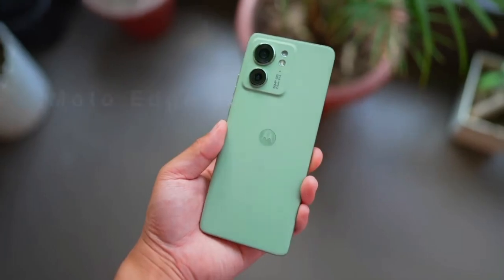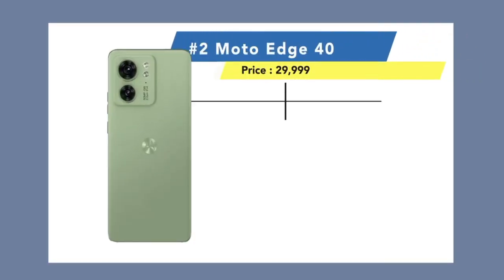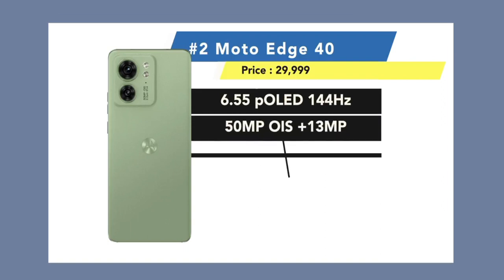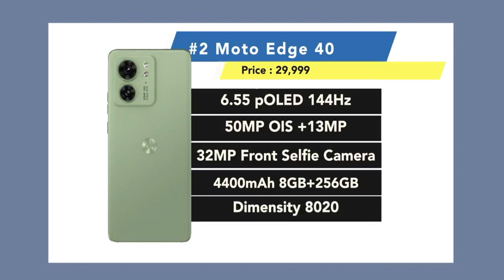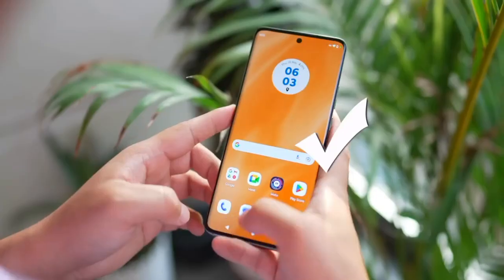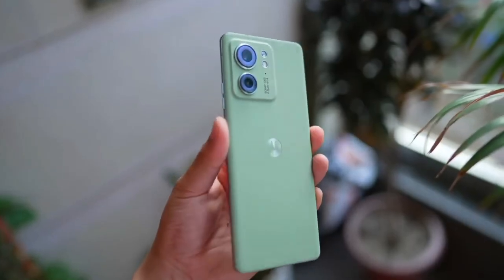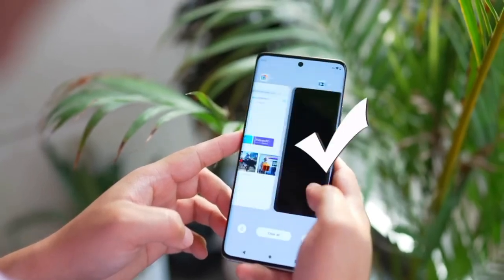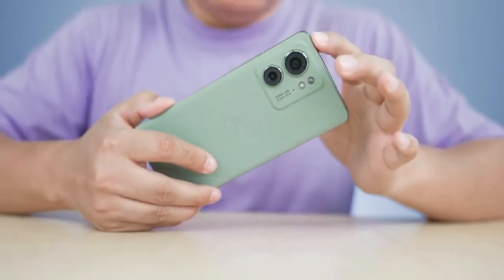"Moto Edge 40 5g" Smartphone Review: Value For Money💸💰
"Moto Edge 40" Smartphone Review: Value For Money 💸💰